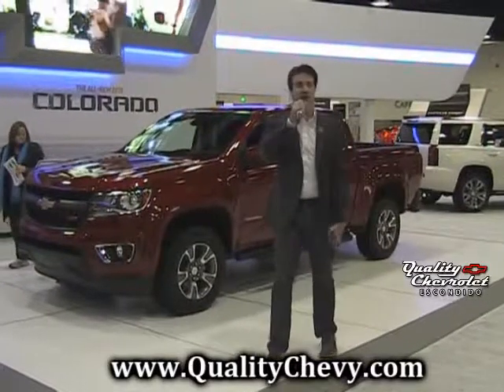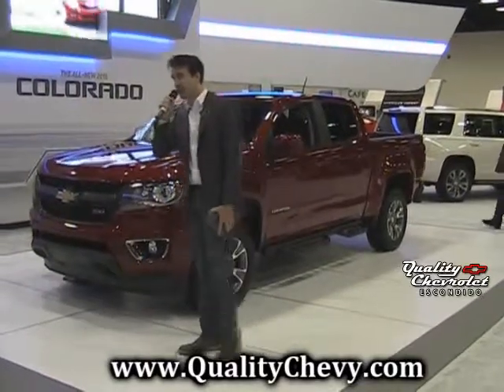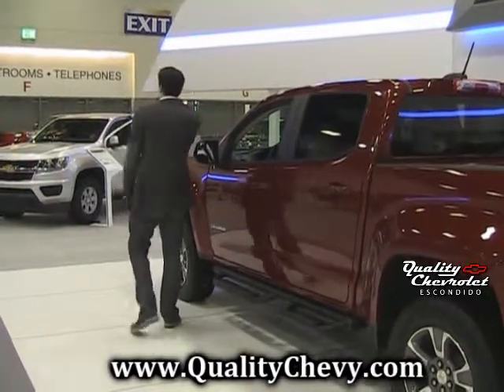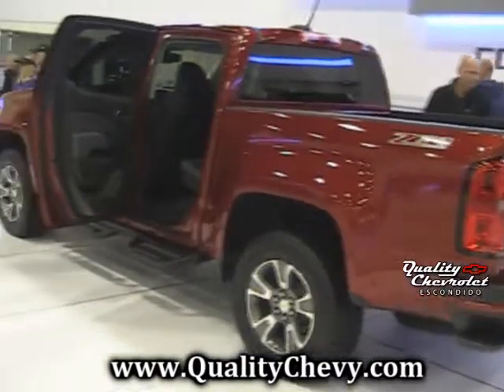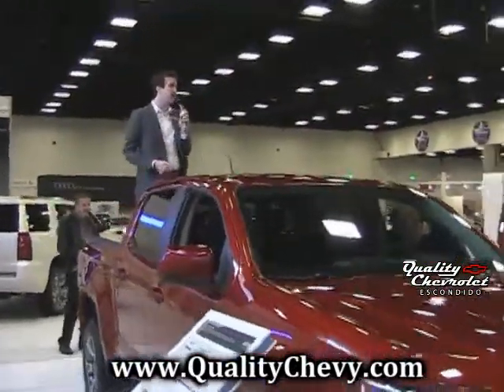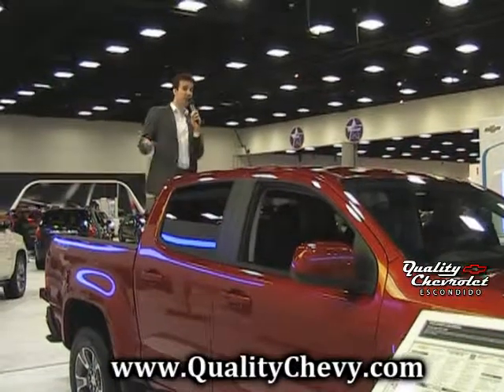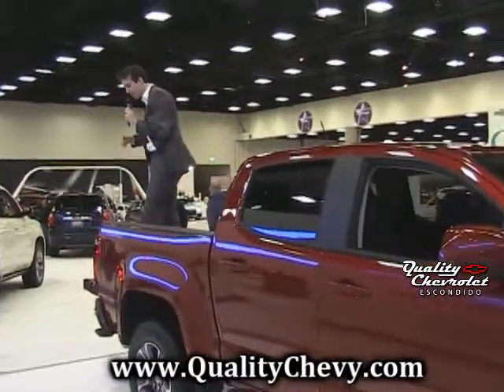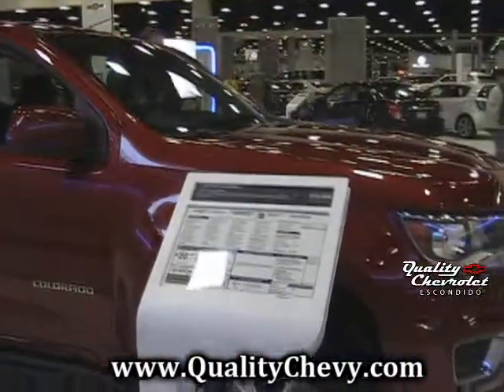2015 Colorado San Diego International Auto Show 1-1-2015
the all new 2015 Colorado San Diego International Auto  Show
The San Diego International Auto Show is owned, produced and presented by the New Car Dealers Association® San Diego County (NCDA). Founded in 1940, the NCDA represents the franchised new car and truck dealers in the San Diego region. The NCDA’s role is to address and provide programs and services responsive to the needs of its Dealer Members.”
Quality Chevrolet Escondido - Trusted by San Diego Chevrolet Drivers
Since 1935, Quality Chevrolet Escondido has enjoyed serving the automotive needs of our valued Carlsbad to San Diego Chevrolet customers. We are family-owned and operated, and offer quality new and used Chevrolet vehicles to our valuable customers in all neighboring cities. Come by our lot, and check out our giant inventory of new and used vehicles, with many makes and models to choose from.
 Escondido and Carlsbad Chevrolet Dealership
Quality Chevrolet Escondido has many new and used cars, trucks, and SUVs to choose from. We are conveniently located where Hwy 78 and 15 cross in the Escondido Auto Park at 1550 Auto Park Way. Come by and let us show you why our Escondido and San Diego Chevrolet customers keep coming back to our dealership, just to experience our great customer service.